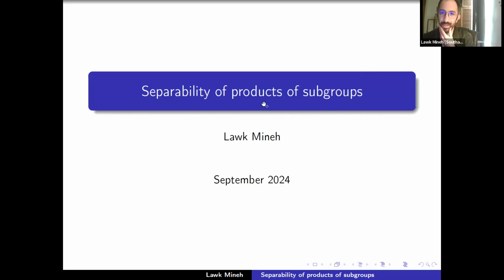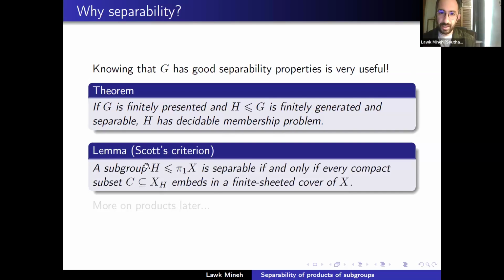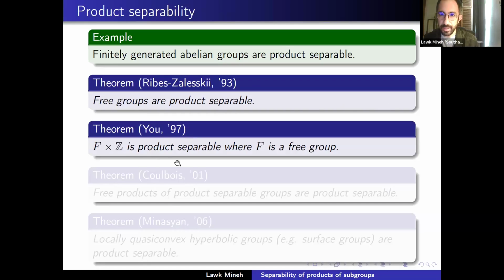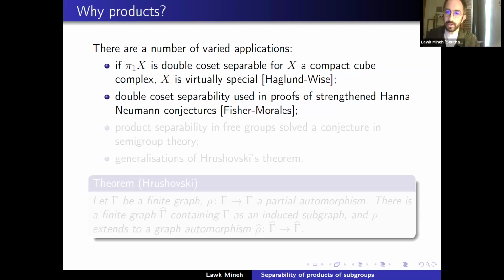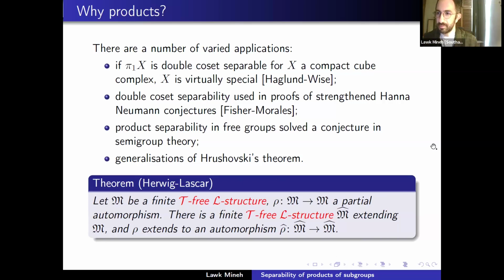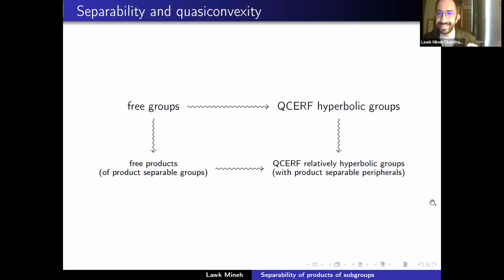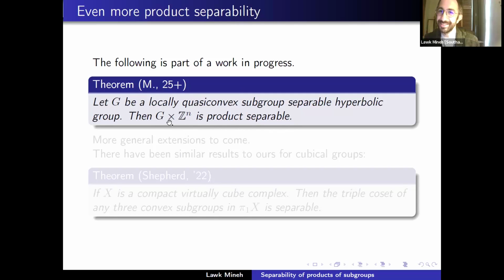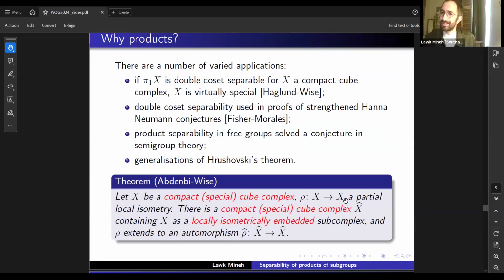WoG 2024 Talk 5.4: Lawk Mineh - Separability of products of subgroups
Speaker: Lawk Mineh
Institution: University of Southampton

Title: Separability of products of subgroups
Abstract: A subset U of a group G is called separable if elements outside of U can be distinguished from it in finite quotients of G. Separability of subgroups has long been an important tool in both group theory and topology, and in recent years the separability of more general subsets has shown itself to be increasingly useful. We will explore the extent of what is known before discussing some recent work on the topic.